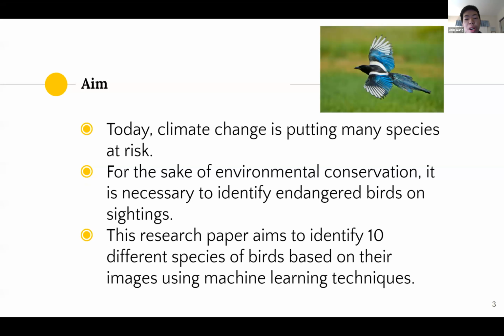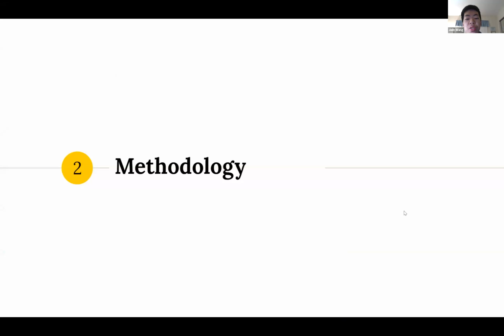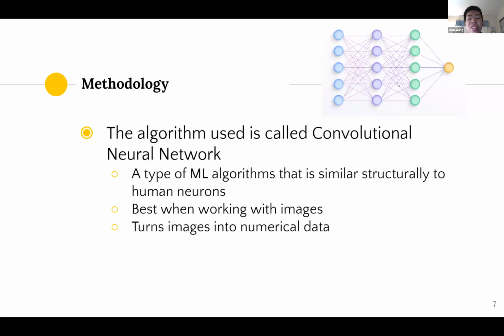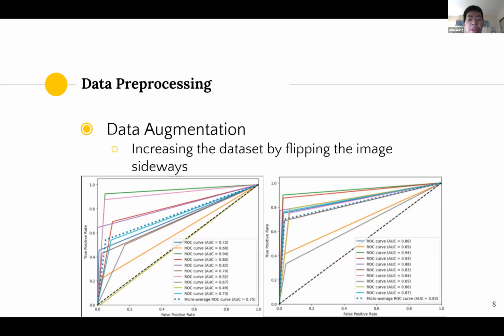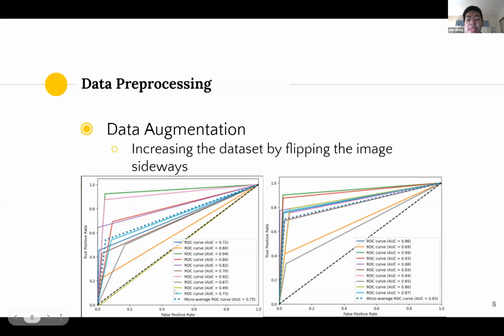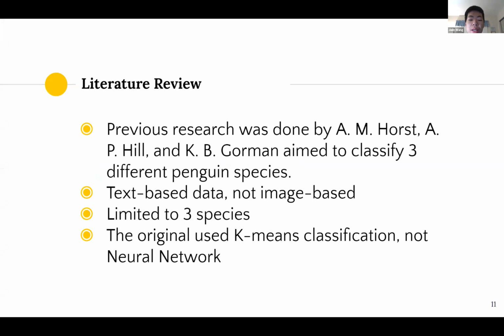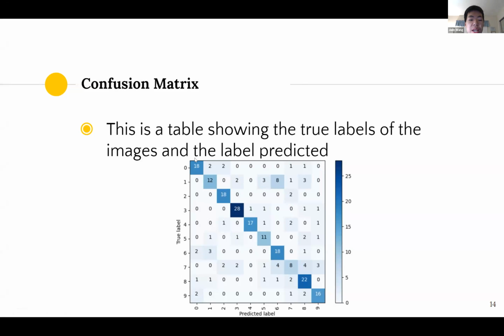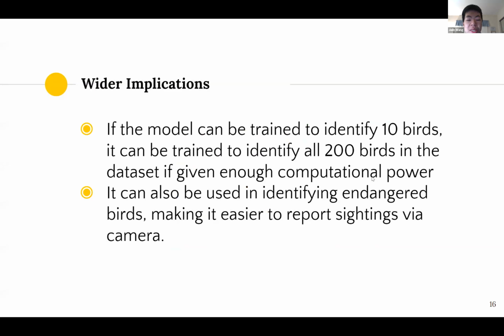Jialin Wang - Ornithological Identification from Images using Convolutional Neural Networks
Scholar Launch student Jialin Wang talks about his study on improving the efficiency of bird identification by using a convolutional network. And the results are good.